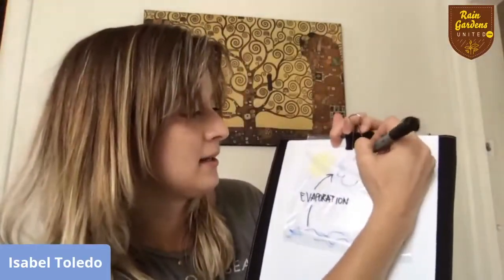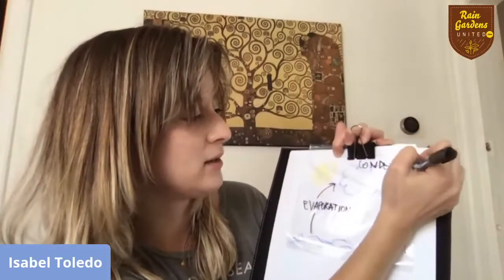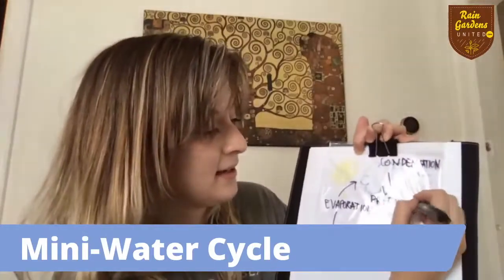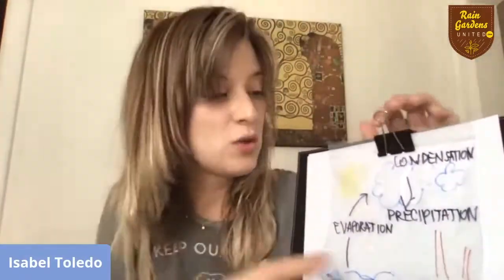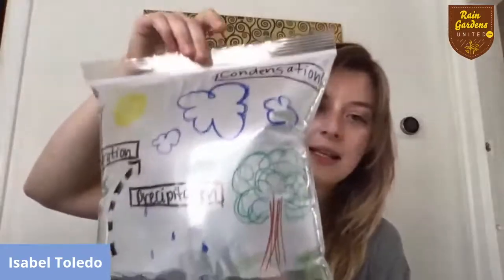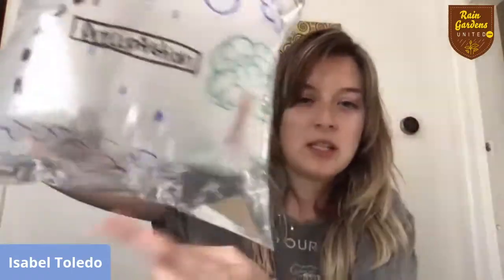Mini Water Cycle Follow Along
Enjoy this recording from our live event, Revel in the Rain that was held on October 17th, 2020. Follow along as RGU volunteer Isabel shows us how to make a mini water cycle at home!